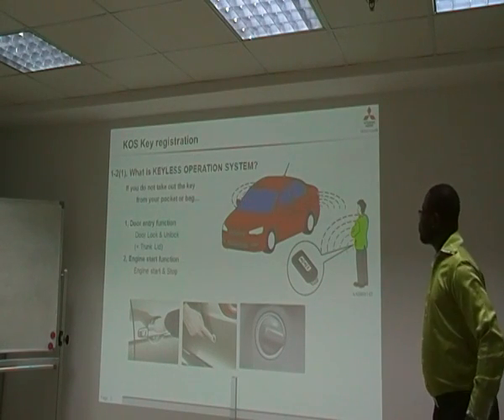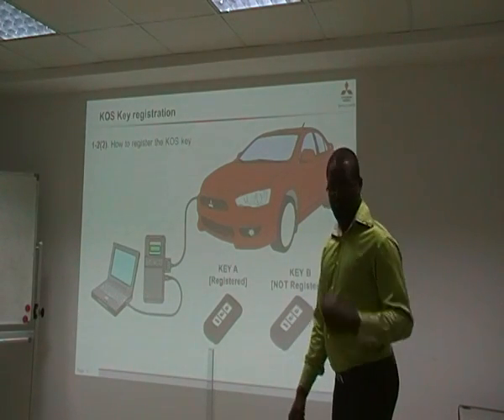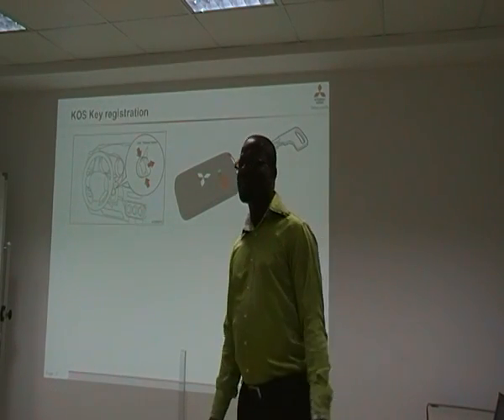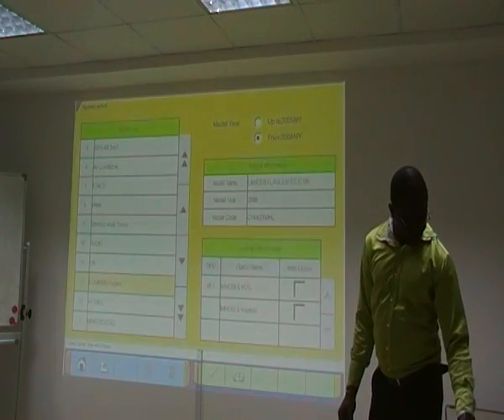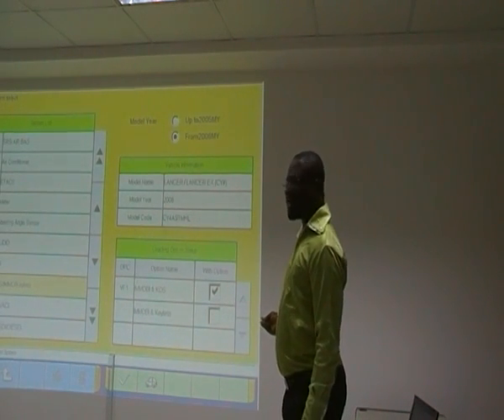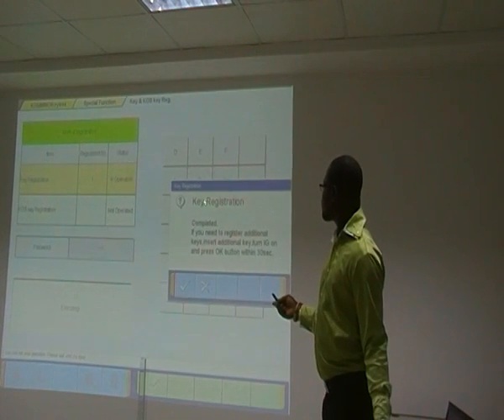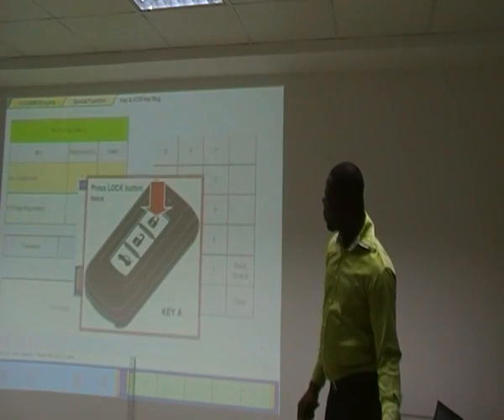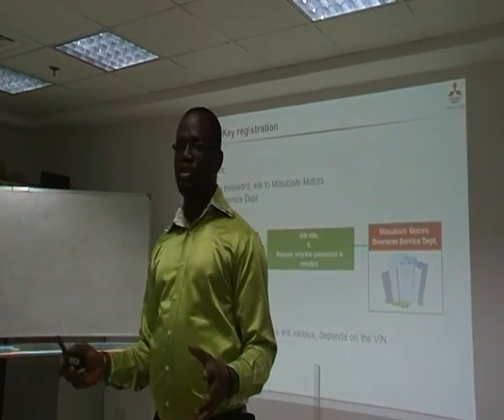Mitsubishi Key Registration Training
Procedure for Mitsubishi Key Registration.